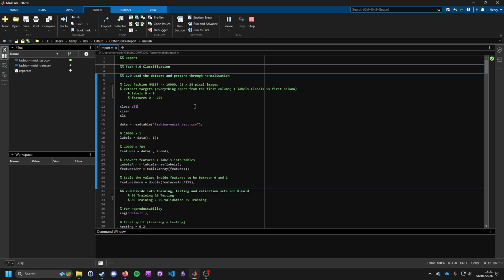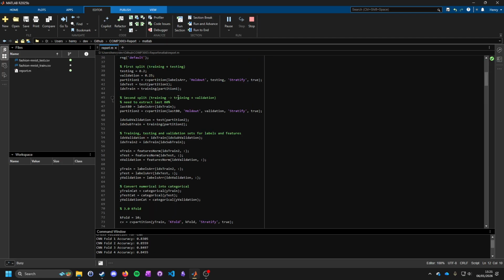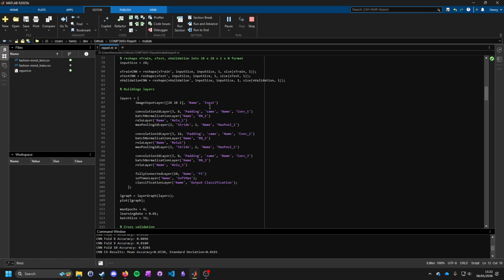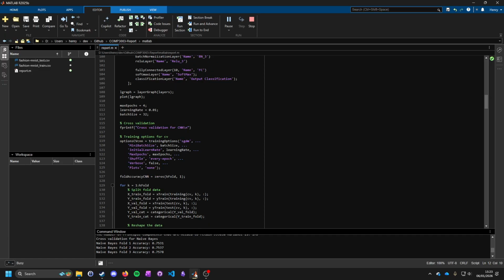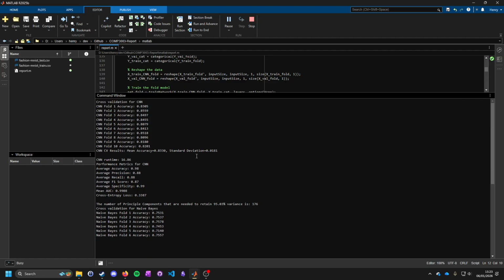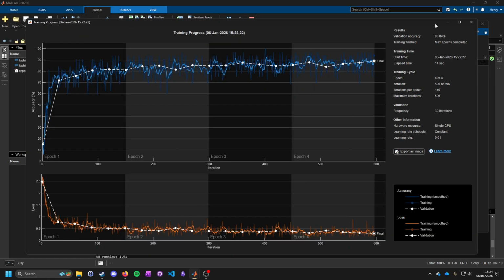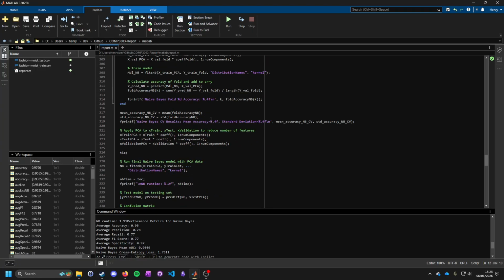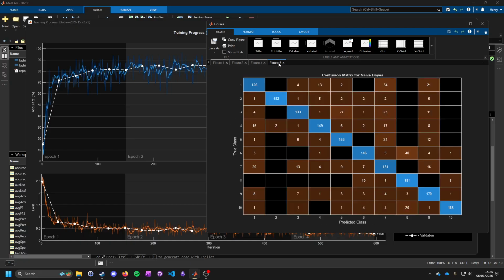COMP3003 Report Video Henry Ried